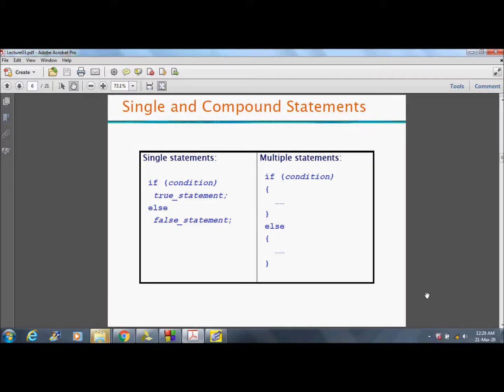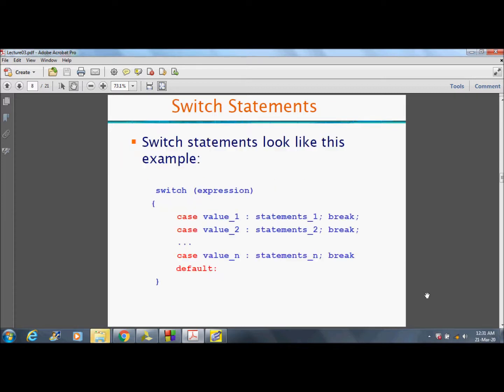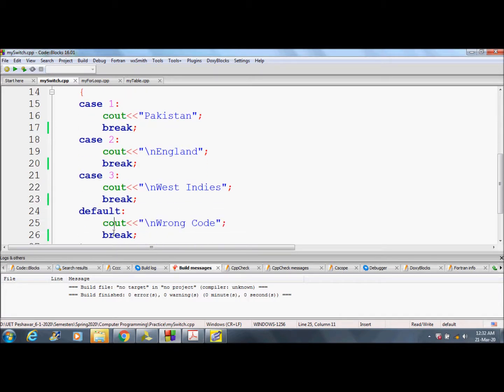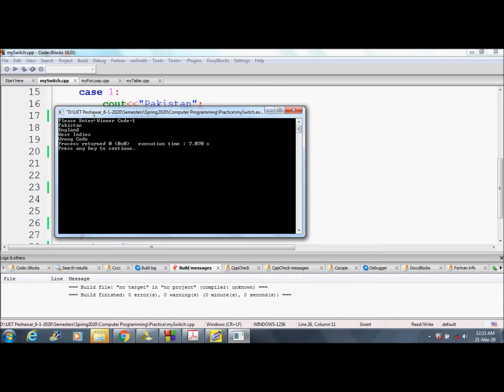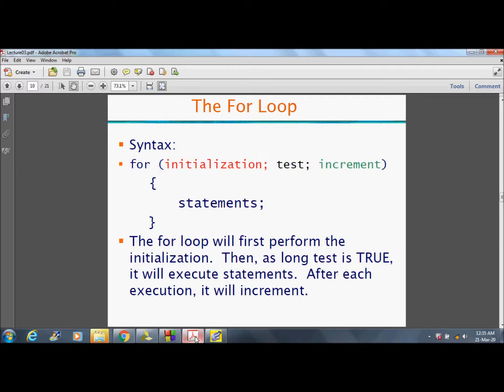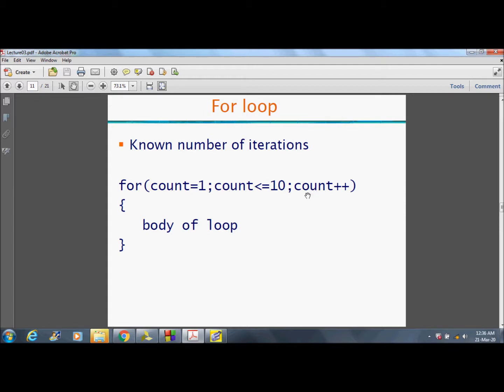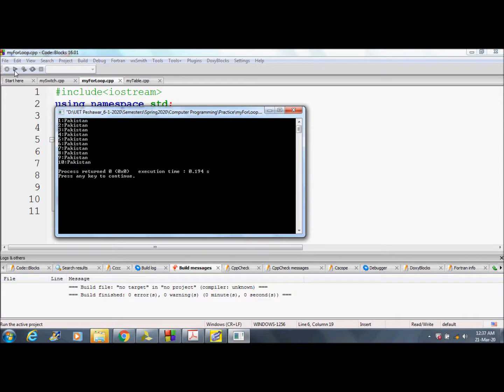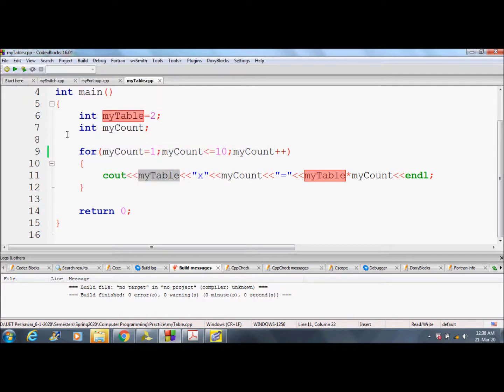Lecture3 Part2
If-else structure.
If-elseif structure.
Switch statement.
Loops.
For Loop.